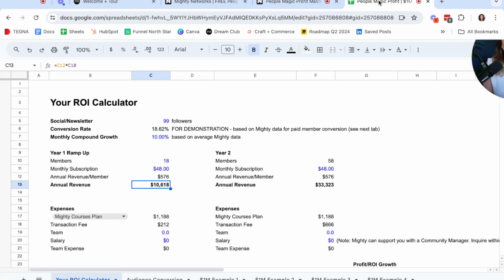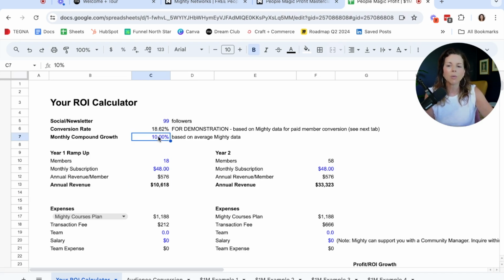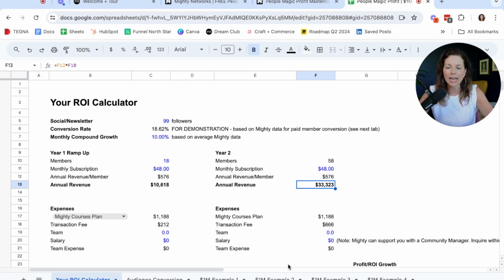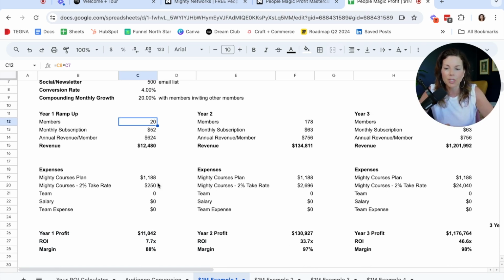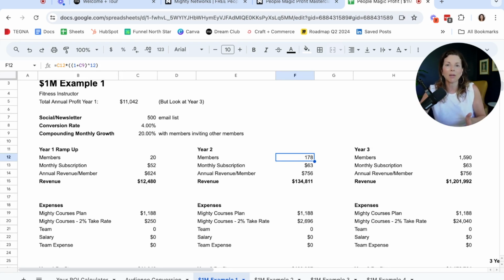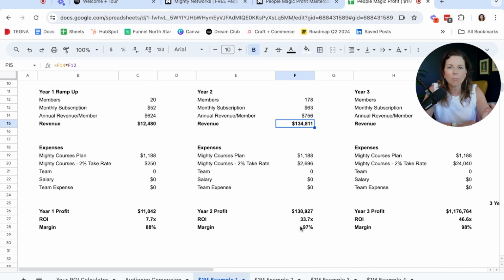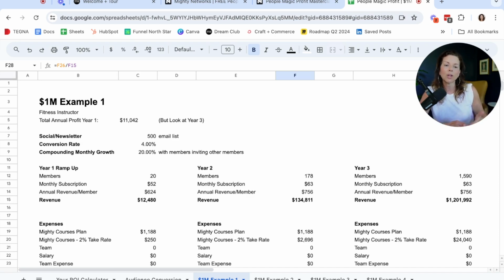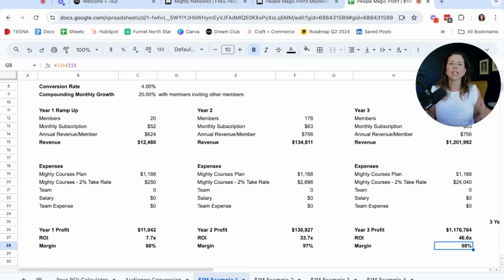The Math Behind a Million Dollar Community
🚀 Learn more about People Magic Profit 🚀

Founder and CEO Gina Bianchini dives into the math behind creating a million-dollar community on Mighty Networks. It’s easier than you think—watch now to see how it’s done!

Mighty Networks is the ONLY community platform that introduces your members to each other—for extraordinary engagement, longer retention, and word-of-mouth growth.

You can run memberships, courses, challenges, and events on a Mighty Network—all under your own brand on mobile and web.